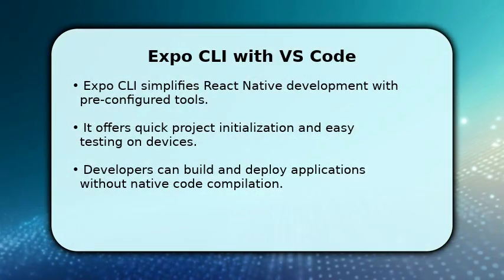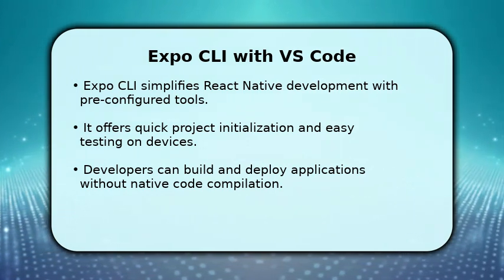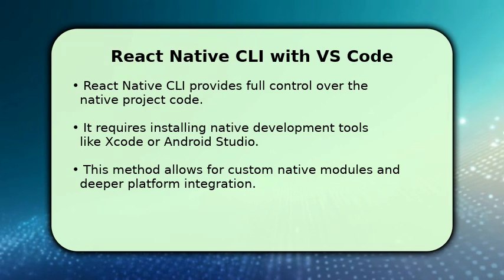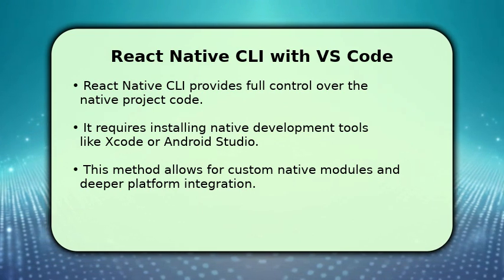React Native vs Code Setup - 2025 Comparison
▸ :^) In this video, we'll compare the setup of React Native and Visual Studio Code for developing cross-platform mobile apps. We'll explore the pros and cons of each toolset and provide a step-by-step guide on how to get started with both. Whether you're a seasoned developer or just starting out, this comparison will help you make an informed decision about which toolset is right for your needs.

React Native, Visual Studio Code, mobile app development, cross-platform development, JavaScript frameworks, iOS and Android development, mobile app setup, React Native vs VS Code, best IDE for React Native